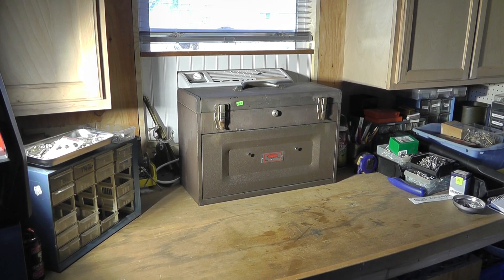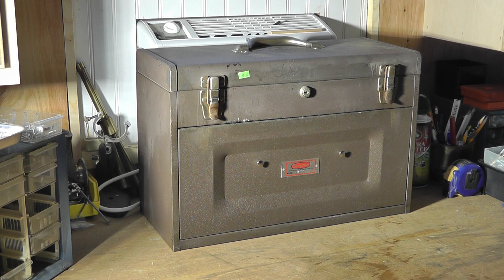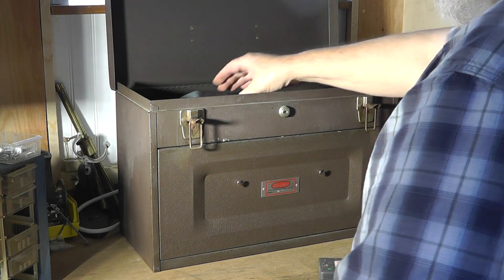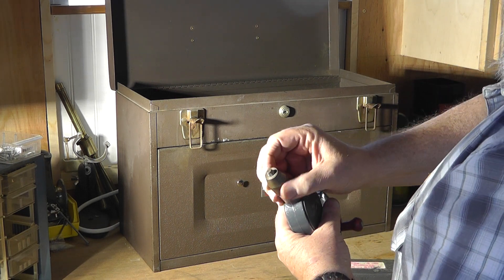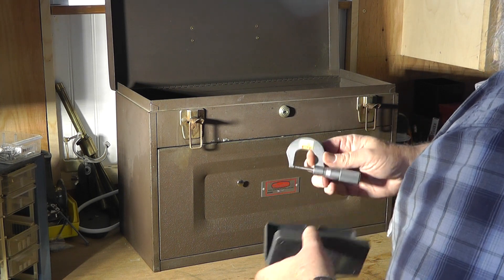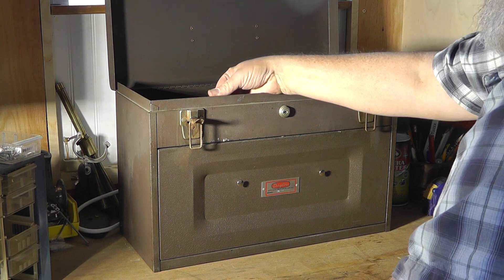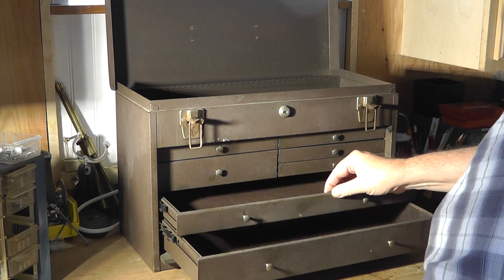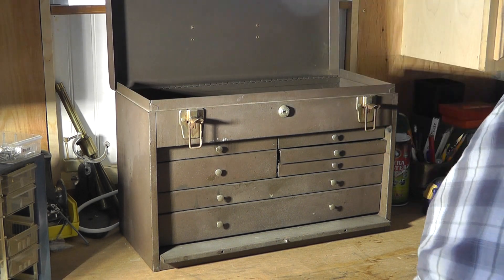DAYTON MACHINIST TOOL BOX Model 1W798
Here is my estate sale find of the day.  It is a vintage Dayton Electric Company machinist 7-drawer tool box.  It is similar to the Gerstner tool boxes, but made of metal.  The drawers are all felt lined and fully operational.      Model 1W798  Probably made in about the 1960's